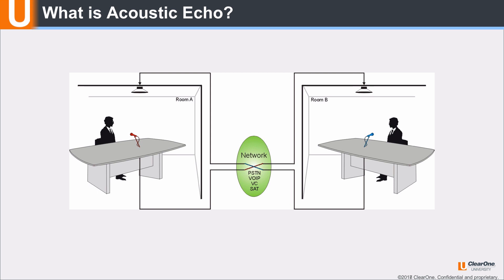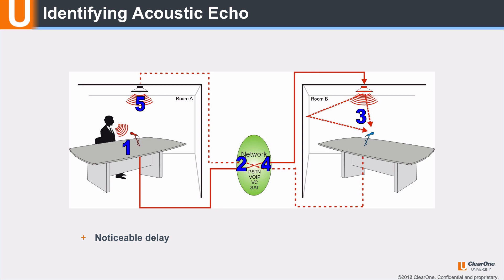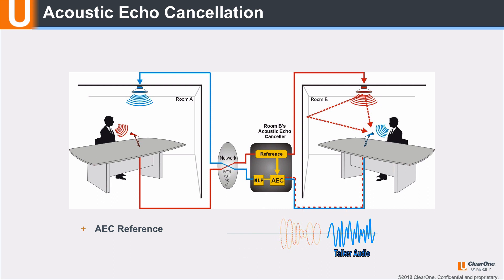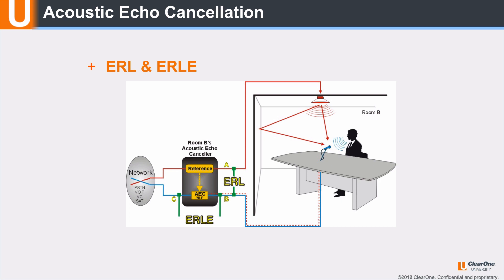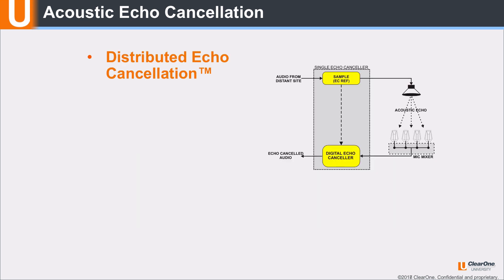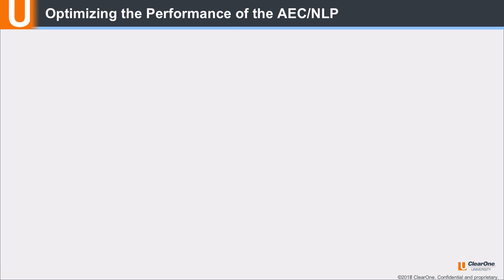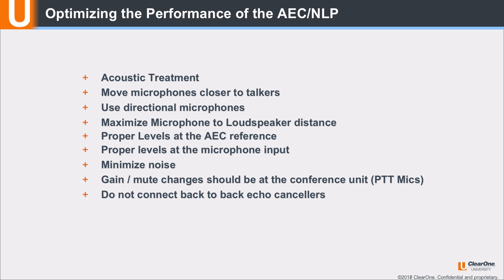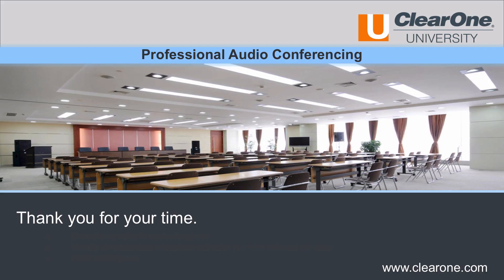Audio Conferencing Pre-requisites - Intro to Echo Cancellation